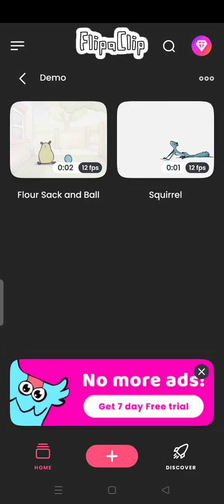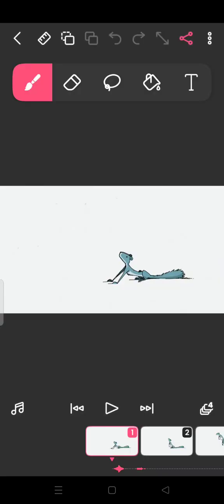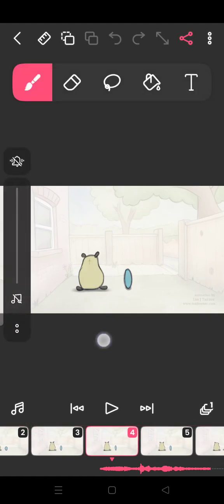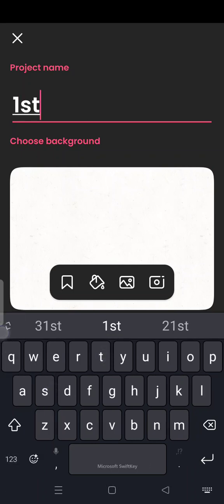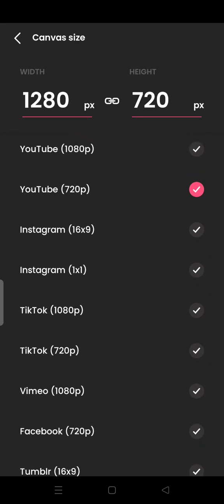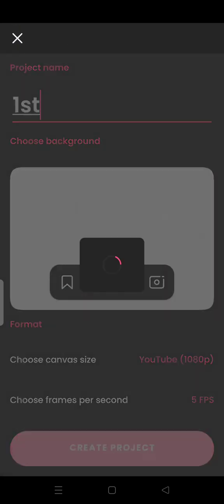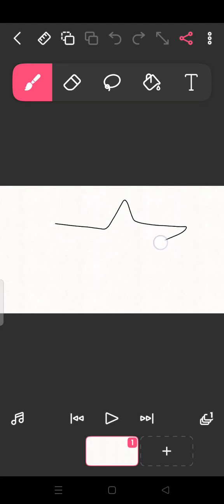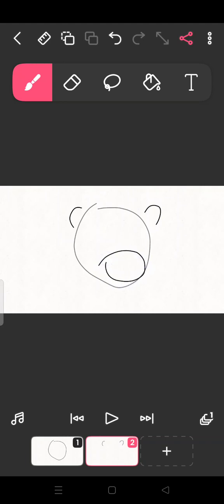💲 STEP-BY-STEP GUIDE: How to make animation in Flipaclip on Mobile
How to make animation in Flipaclip on Mobile.